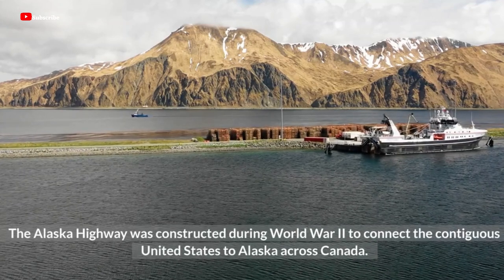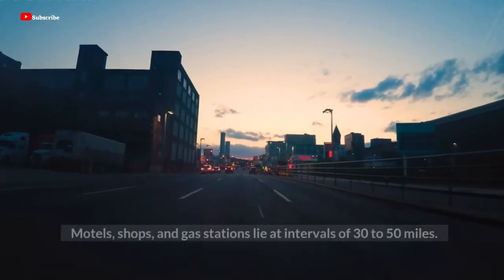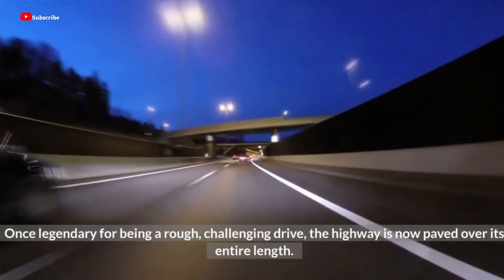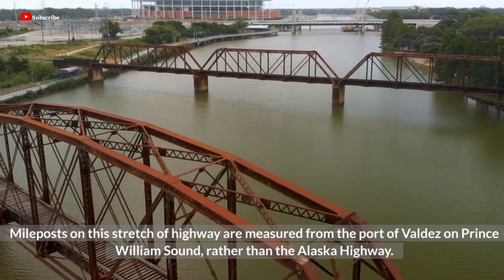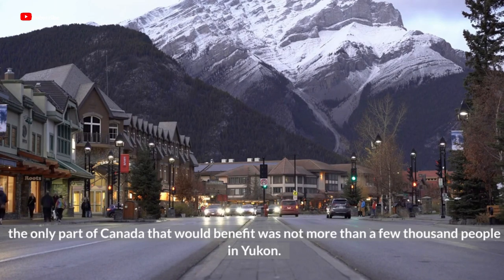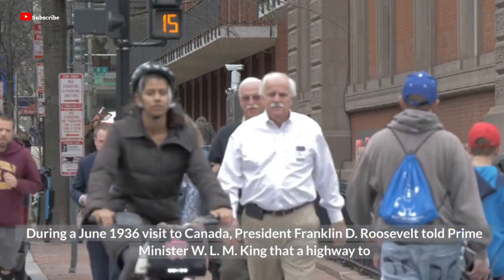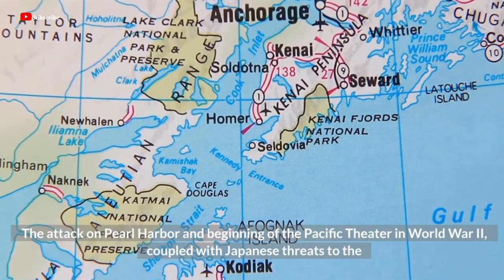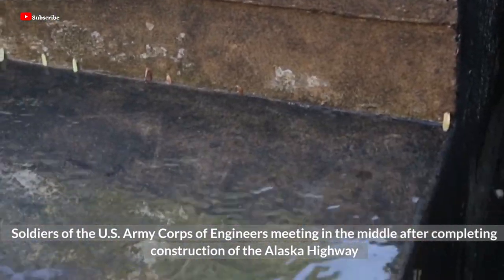Explore Alaska in Your RV!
Select an RV that satisfies your needs. Select an RV that is reliable, and dependable. What does an RV mean to you? Why does the purchase of an RV make sense to you?
What to explore? Where to go? What are the best apps to use to locate RV camping? What are some important tips for RV exploring? How to set up your RV for camping? How to determine which RV is best for you? Is it best to rent an RV first?